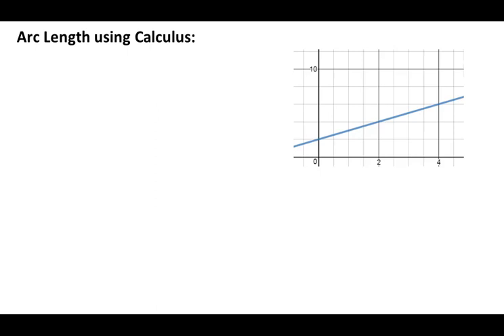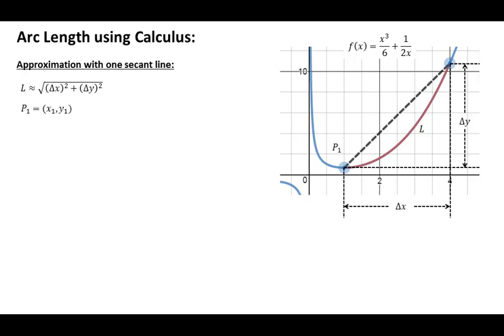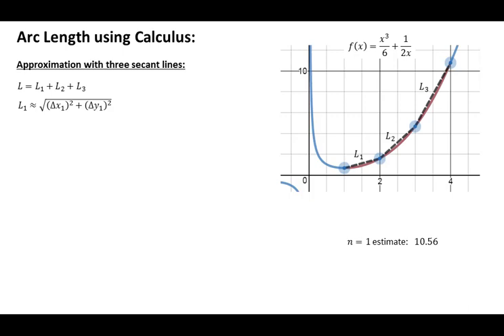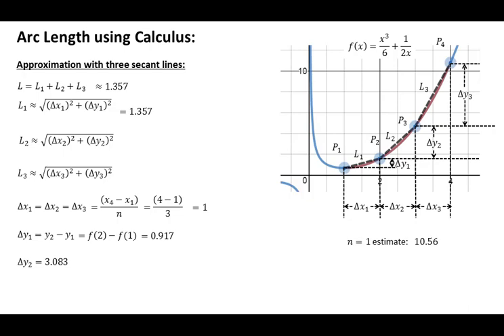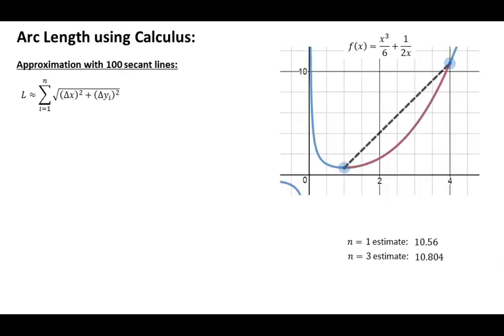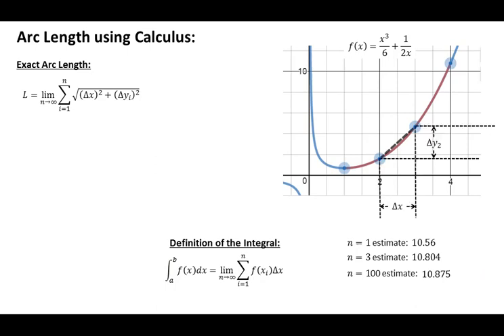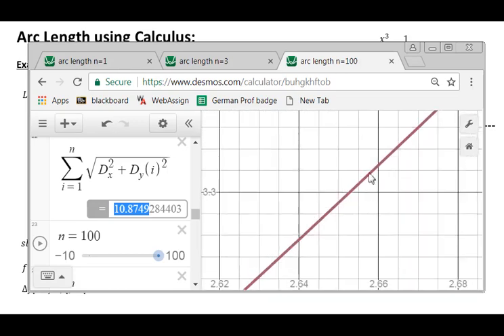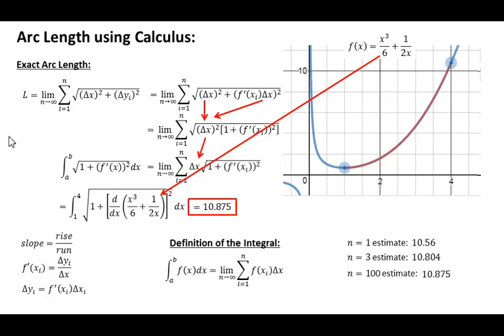Finding an arc length using calculus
The formula for finding an arc length with calculus is derived by first comparing with a one-segment approximation, then a 3-segment approximation, and then a 100-segment approximation using the summation tool in DESMOS.